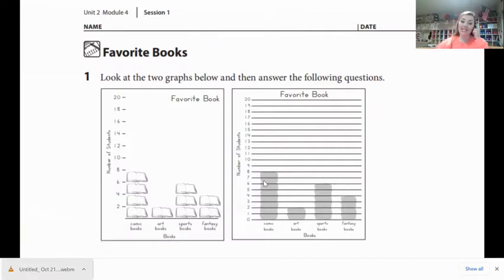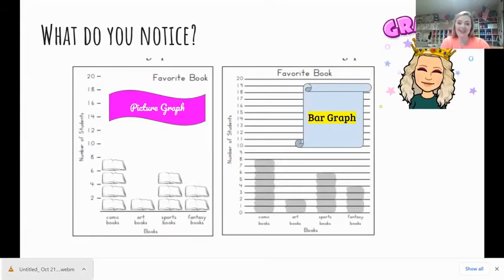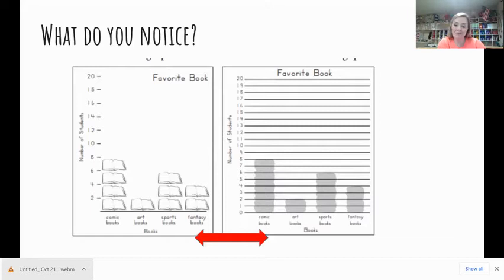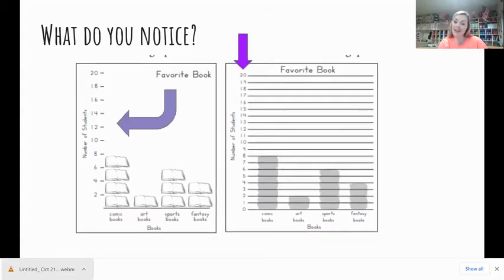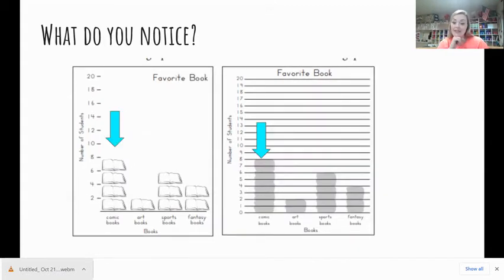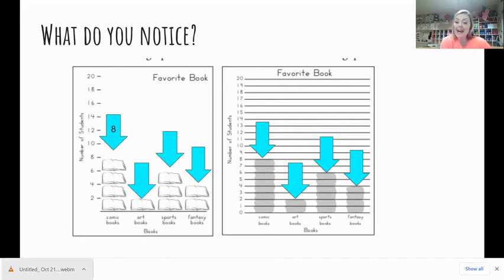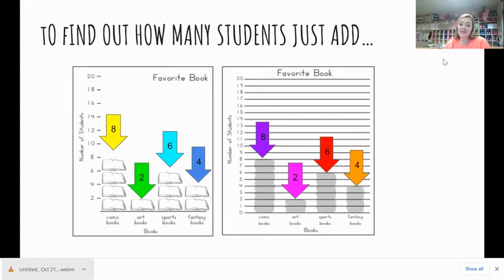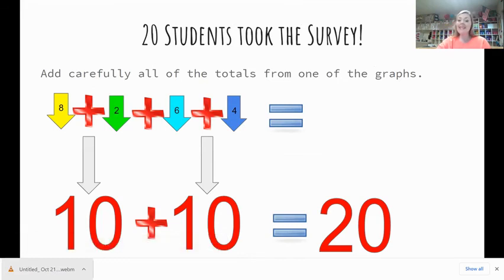Graphing page 67